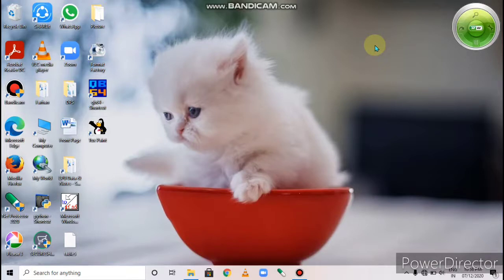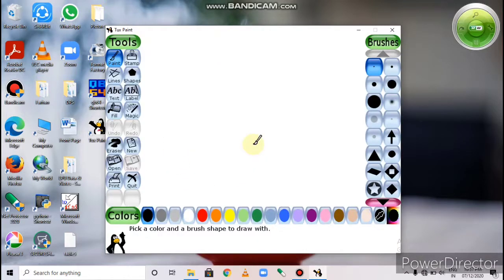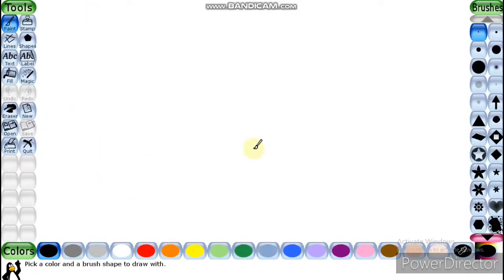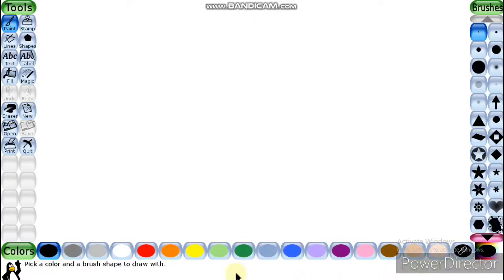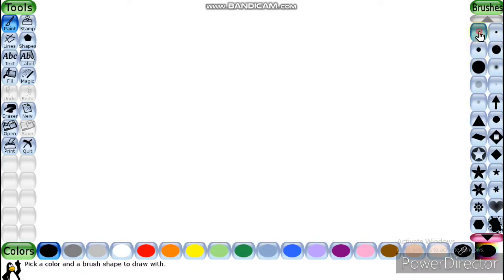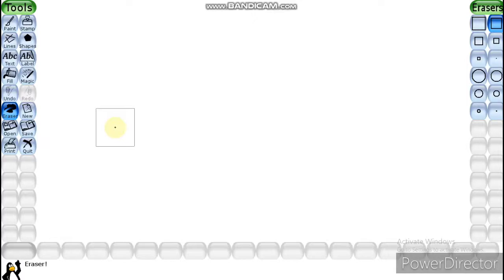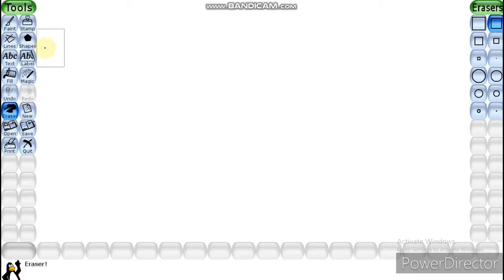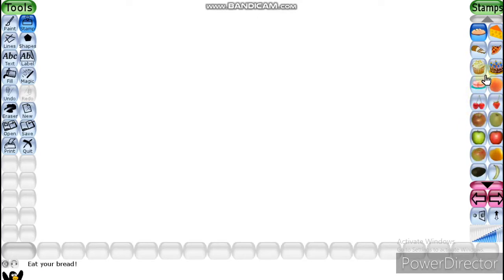Class -1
Chapter-7 Fun with Tux Paint
Starting Tux Paint, Paint Tool, Erasers Tool, Stamp Tool